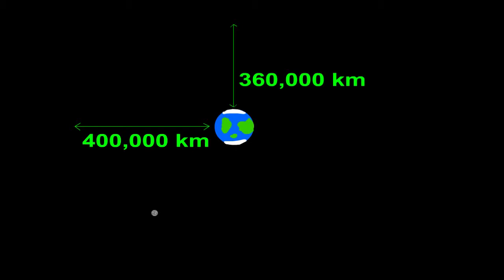What is a Supermoon?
Around once a year we get to experience a Supermoon? What is it and what super powers does the moon get?